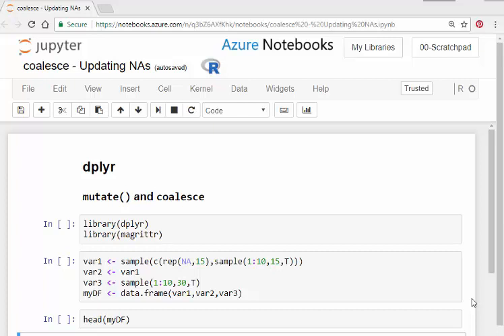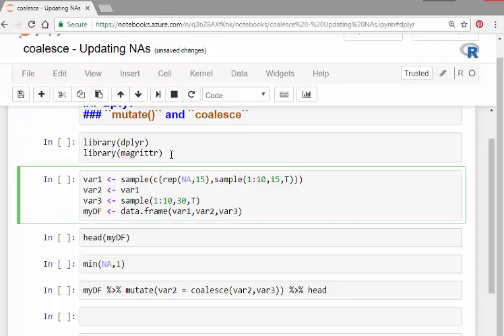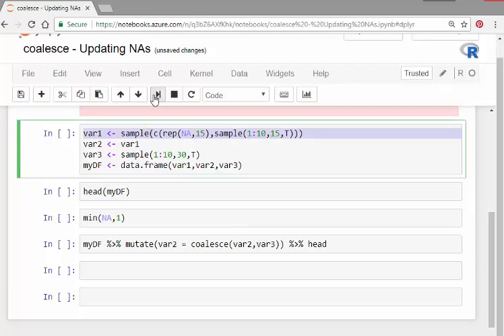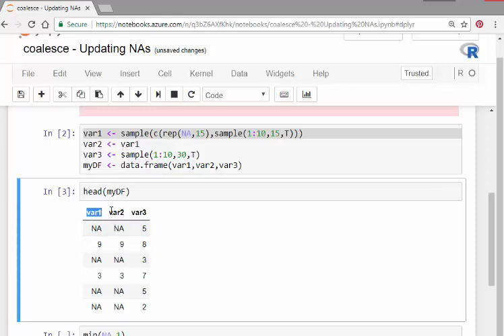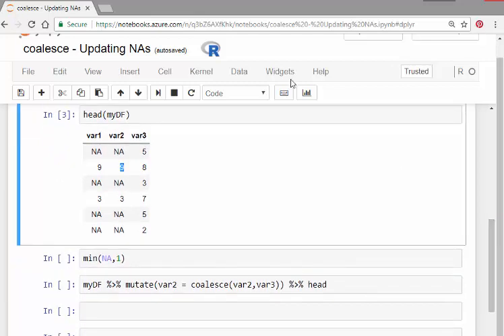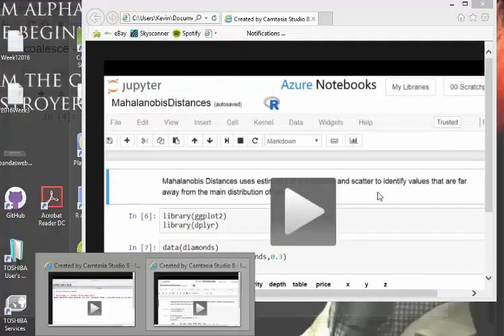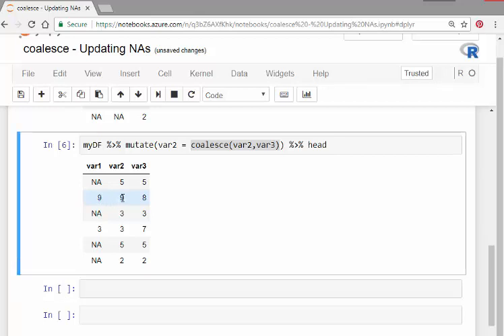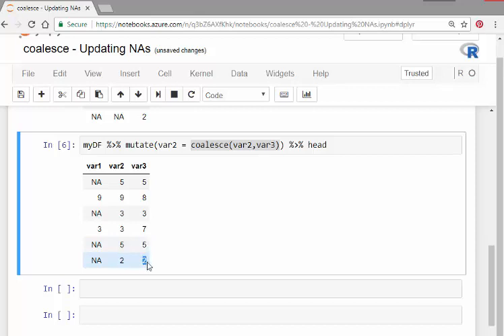dplyr - updating missing values with "coalesce"